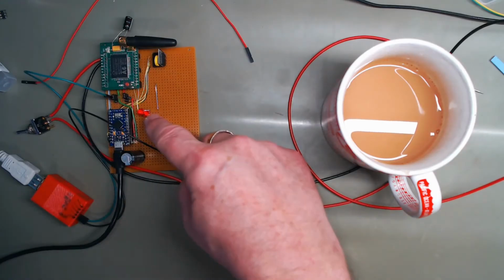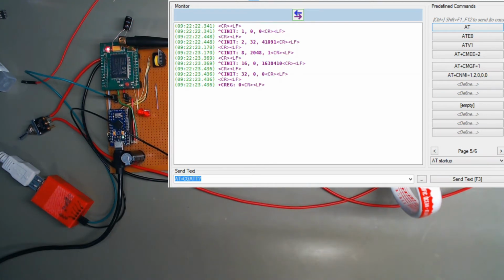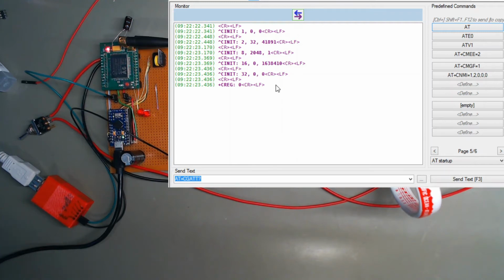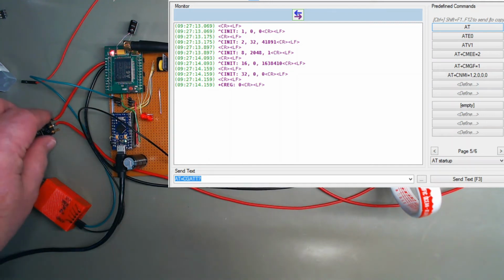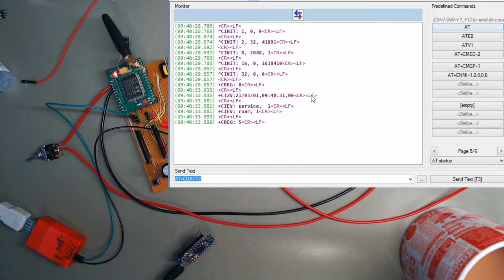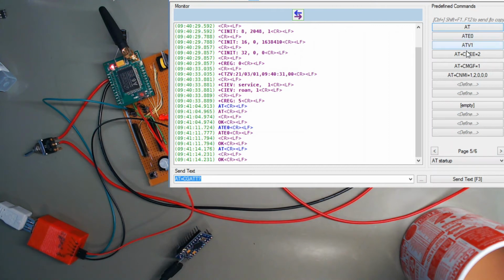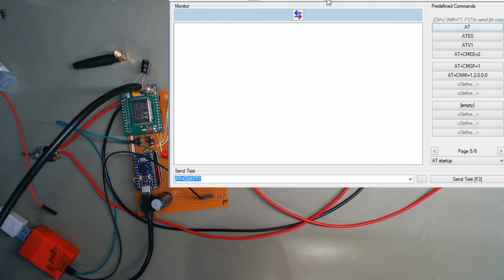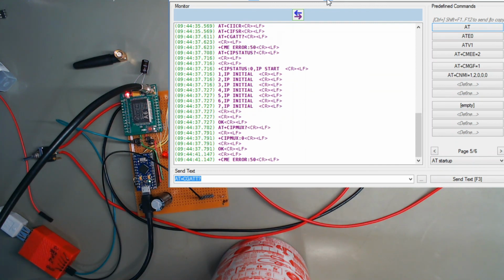#086 GPS Tracker project update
Been having issues with the tracker's (GMS / GPRS)module while it is trying to connect to the network. And issues with the Arduino Pro Micro resetting.

I won't give the game away but I found it in the end.

I will remove any comments with links in them unless the poster asks first.

Thanks. T.E.H